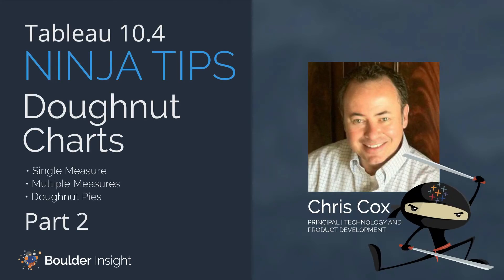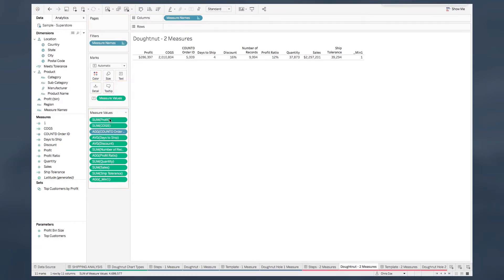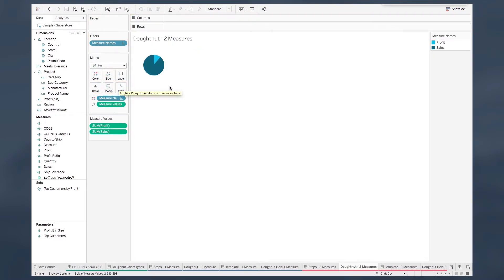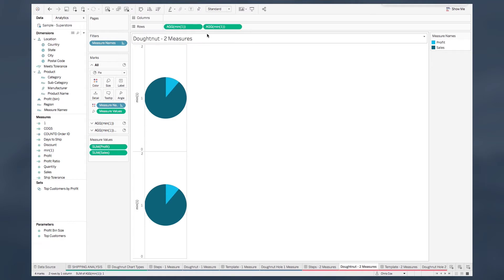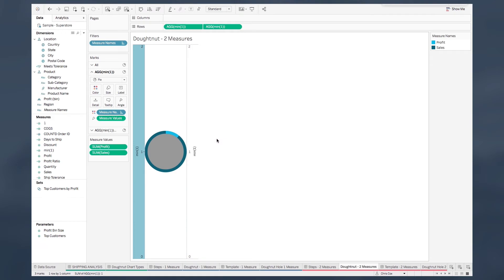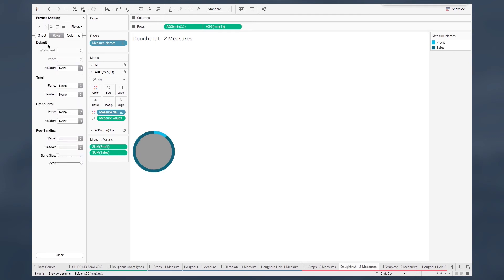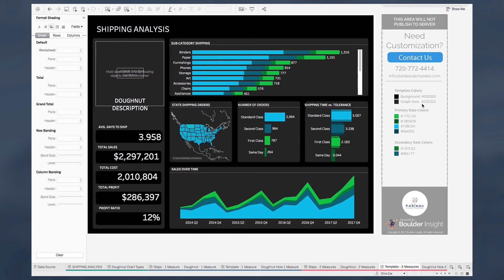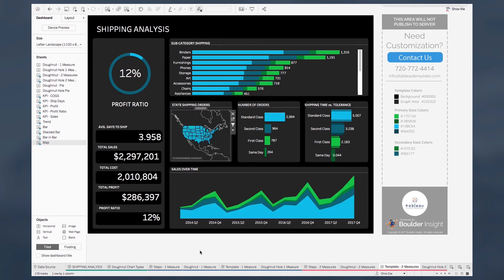Tableau Ninja Tips: Doughnut Charts - Multiple Measures - 2 of 3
Directions from the video:
BUILD THE CHART (11)

        1. Double Click Measure Names
        2. Drag off the Measures from the Measure Values Shelf that you don't want in the pie
                        - Notice that ShowMe has Pie grayed out
        3. Click the Drop Down on the Marks Card and choose Pie
        4. Drag Measure Values to the Angle Shelf
        5. Drag Measure Names to the Color Shelf
        6. Click Size Shelf and drag to the second break point
        7. Double Click the Rows Shelf and Type in a Min(1)
                - This is the same thing and Create Calculated Field, but just a little faster.
                - If you want to use this for other charts, you can drag to Measures and give it a name ("_Min1").
        8. Either Click/CMD/Drag the Min1 Pill to the Rows Shelf, or you can Drag it up from the Measures Pane
                - This will create two identical Pie charts
        9. Click to the Second (bottom) Marks Card, and Remove everything from it
        10. Click the Size Shelf on the Second Marks Card and Adjust a bit smaller
        11. Right Click the Second Min1 Pill on the Rows Shelf and Click Dual Axis

FORMAT THE CHART (6)

        12. Right Click your Left Axis and UnCheck Show Header
        13.  Right Click in the body of the View and Click Format
        14.  Choose Boarders / Sheet and Select None for Grand Total, Row Divider and Column Divider
        15.  Choose Lines / Rows and Select None for Grid Lines
        16.  Choose Shading / Sheet and Set the Workbook Background to match where this View is going.
        17.  Make the Last Marks Card Color match your Background Color from above

                *** TIP ***
                - If I wanted to have a single number in the middle of my view, I could drag in a measure to the Label Shelf on the bottom Marks Card.
                - However for this dashboard we created a view called Doughnut Hole that using the Hide Feature in Tableau to make a calculation easier

USE THE CHART (6)

        18. Bring View into the Dashboard
                - we are using TableauTemplates.com, with a pre-laid out Container to drop our view in the perfect spot.
        19. Hide the Title on the View
        20. Make sure it is set to Fit Entire View
        21. Drag in your Doughnut Hole View
        22. Hide the Title on the View
        23. Change Description